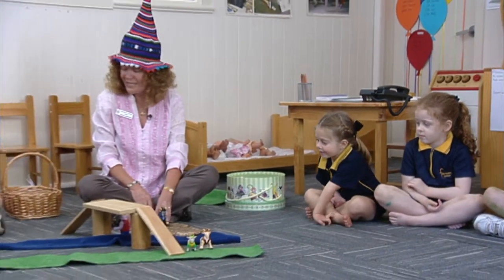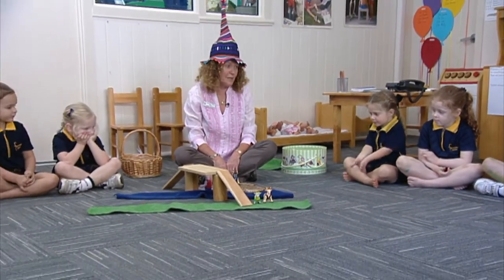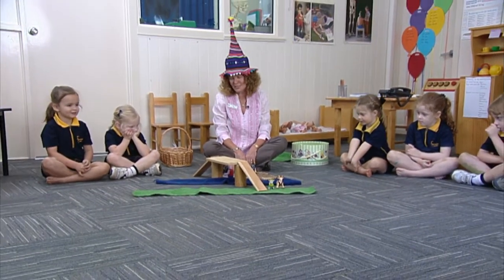Communicating: Extending on a told story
The purpose of this professional learning is to provide an example of how teachers can extend on a told story to promote children’s communication in kindergarten.